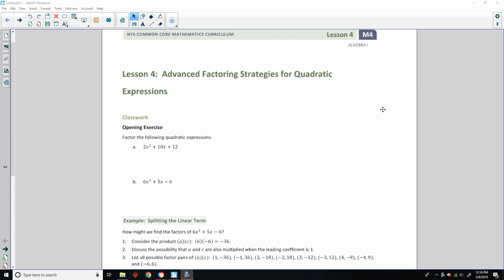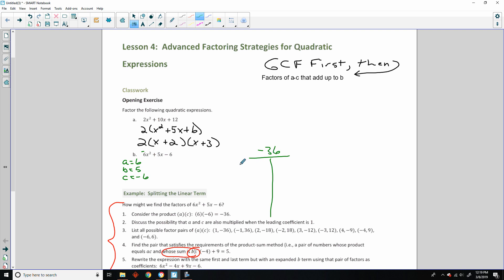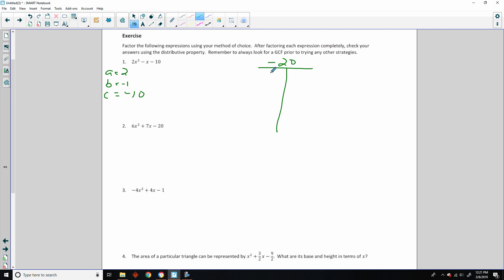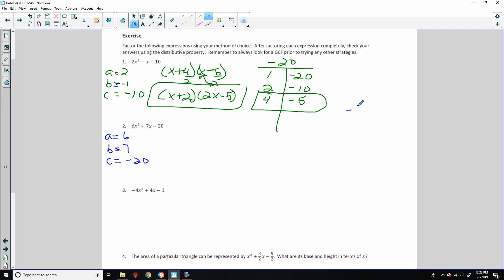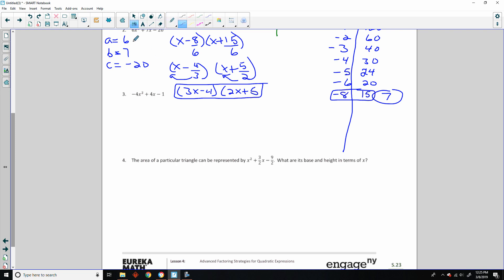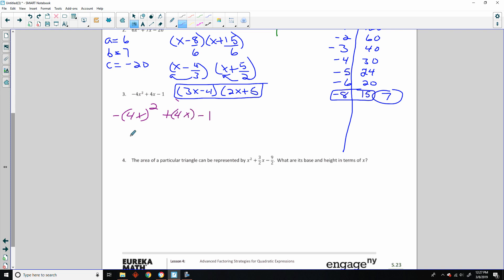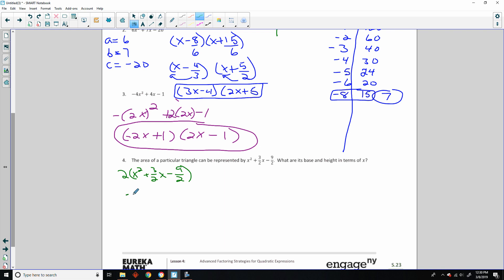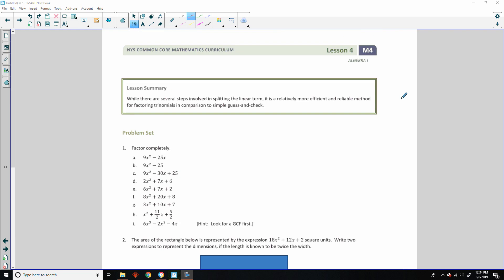Algebra 1 Module 4 Lesson 4 Video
Advanced Factoring Strategies for Quadratic Expressions